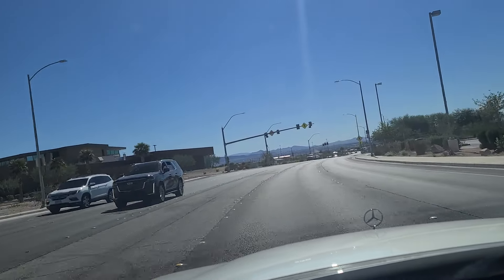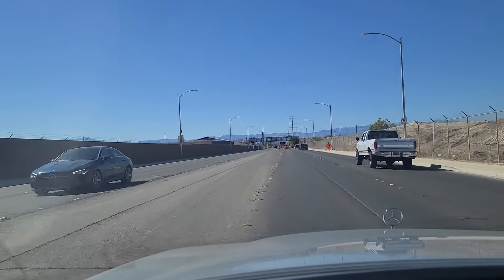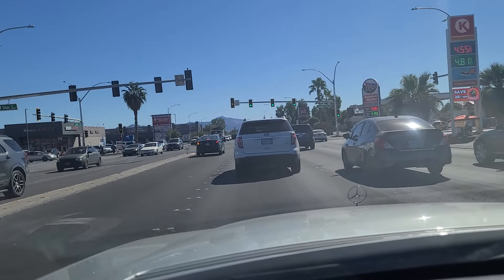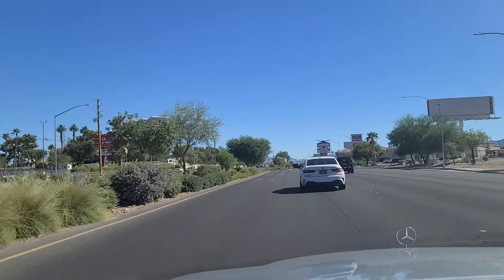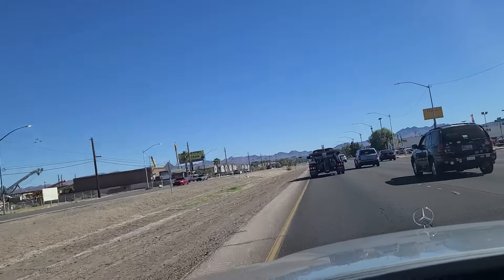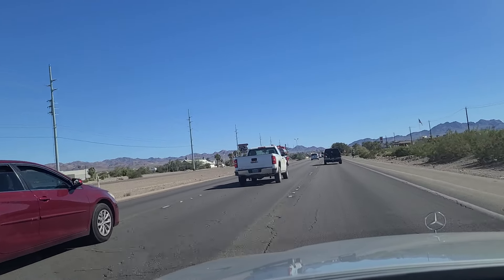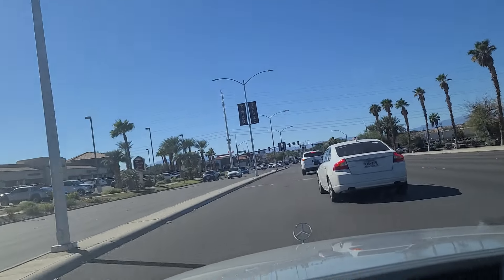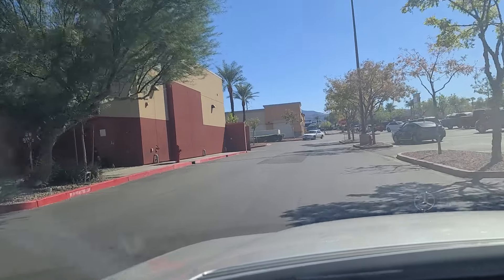Have you seen Las Vegas outside the Strip? Check this out!